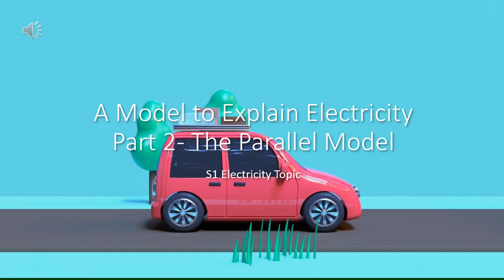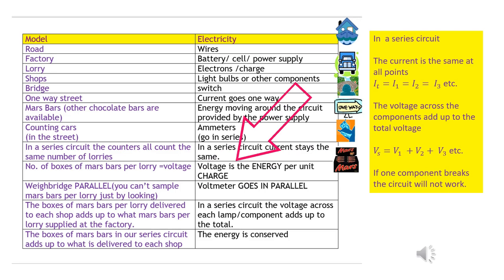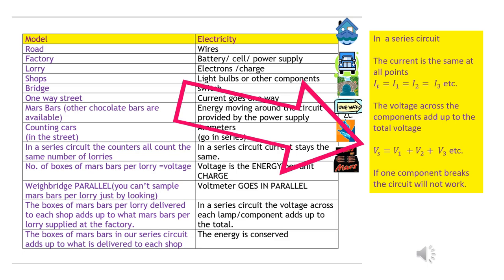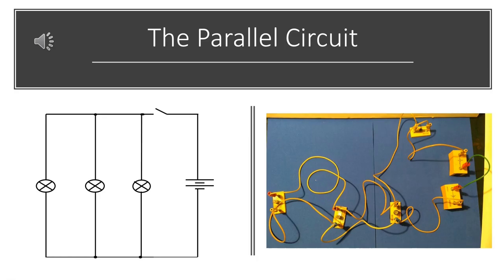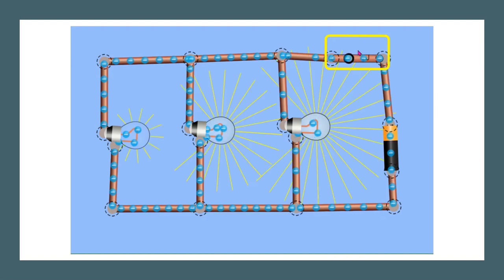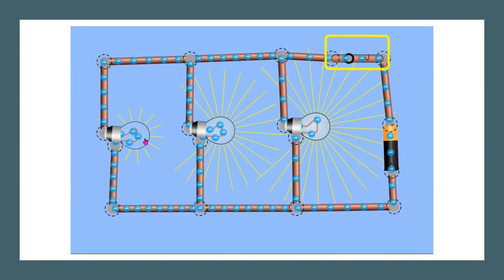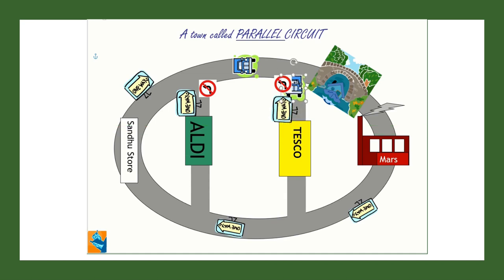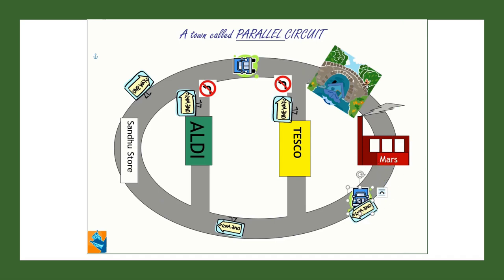S1 Parallel Model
Part 2 of the Model to explain circuits. This video deals with current and voltage in a parallel circuit and tests the model with real circuits. It continues to use the road circuit with shops, a Mars Bar factory and the canal bridge!